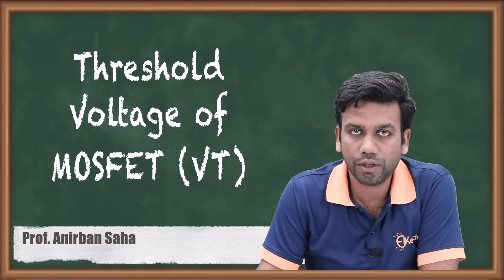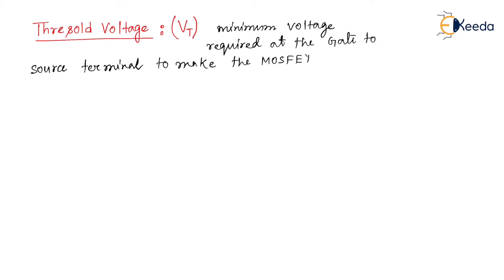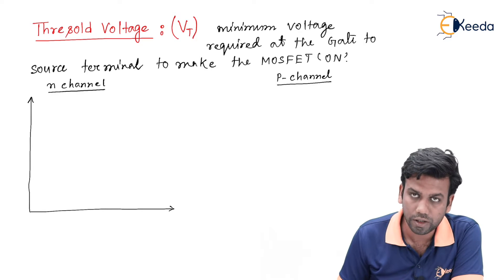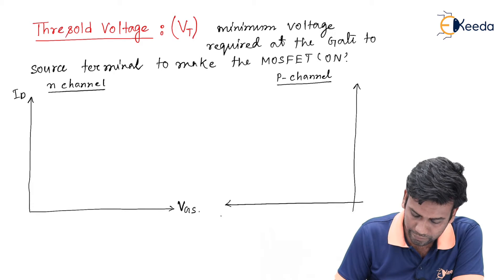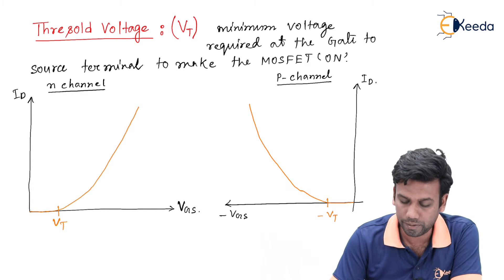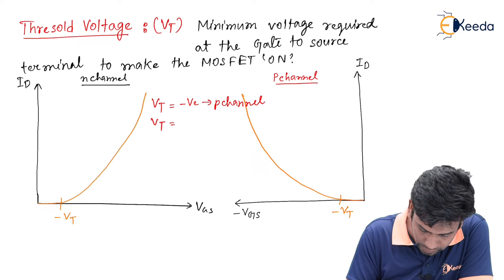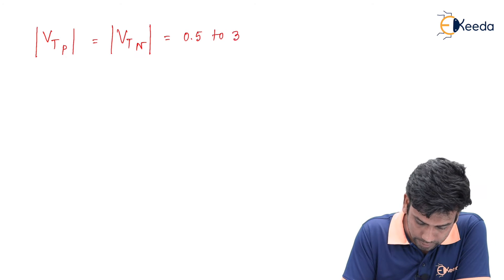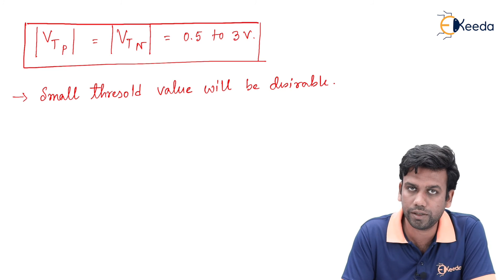Essential Concepts: MOSFET Threshold Voltage (VT) In GATE Electronic Devices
Explore the fundamental concept of Threshold Voltage (VT) in MOSFET devices with this comprehensive video! Whether you're a student preparing for the GATE exam or simply eager to enhance your understanding of electronic devices, this video delves into the intricacies of VT.

🔍 Key Topics Covered:

Understanding the role of Threshold Voltage in MOSFETs
Significance of VT in electronic devices
Factors influencing Threshold Voltage
Practical applications and relevance in GATE exam

Happy Learning.